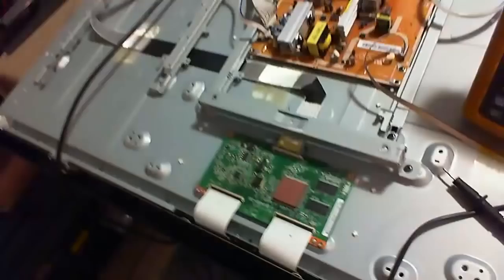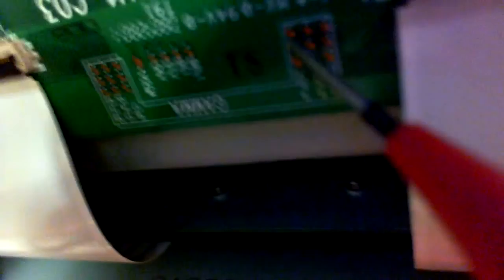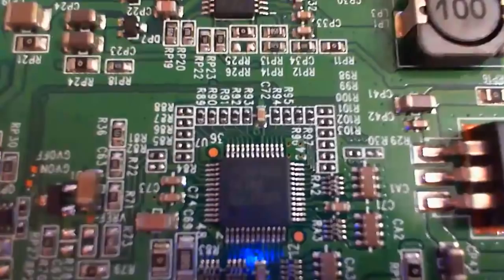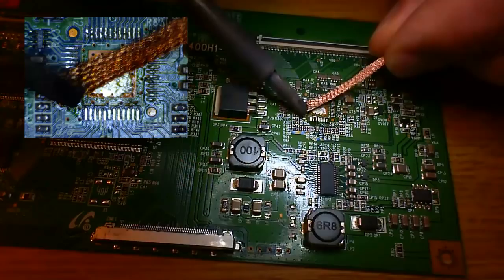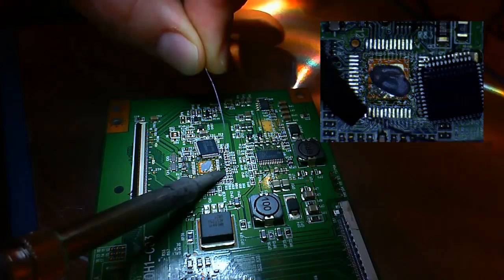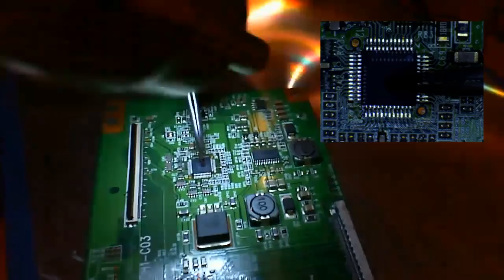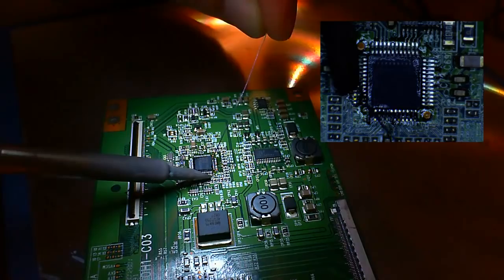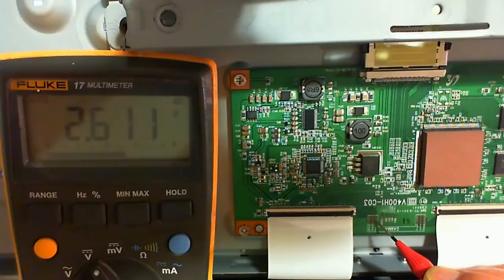How to repair your tCON board AS15F AS19F AS34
Often when a LCD TV has weird, saturated or wrong colors we are not sure if it's a TCON board problem or a mainboard failure. A common way to find out would be to verify if the TV menu shows the same problem, but since the menu doesn't have all the colors you might not be able to see it with this method.

So before replacing ICs or even whole boards, one of the first things we can do is to verify the gamma correction buffer output voltages named VGMA + number. They should increase (or decrease) in a continuous manner. If they don't the problem is on the TCON.

Described here is the measurement of these voltages and the replacement of a buffer IC AS19.